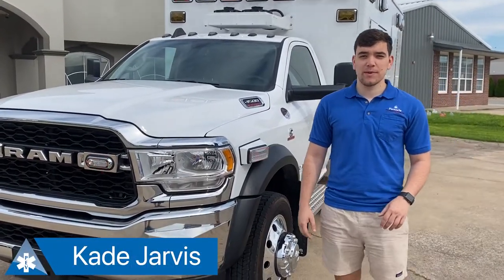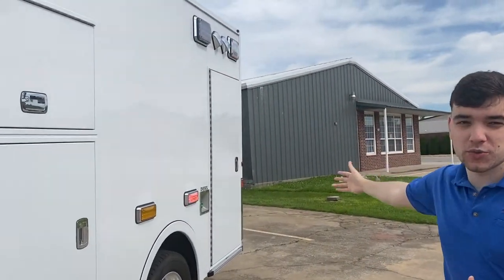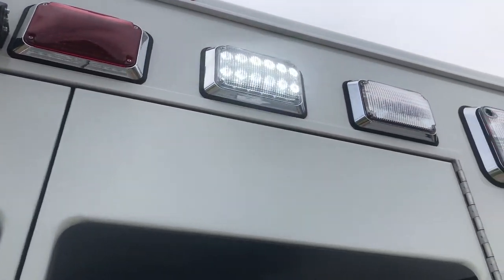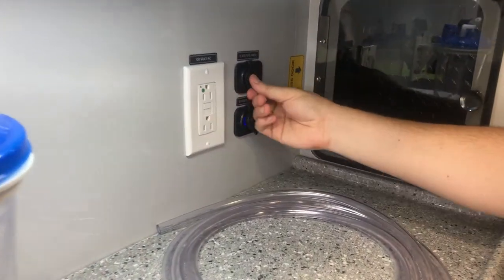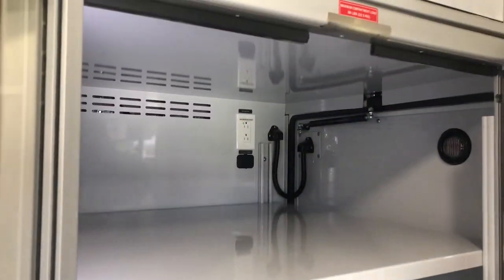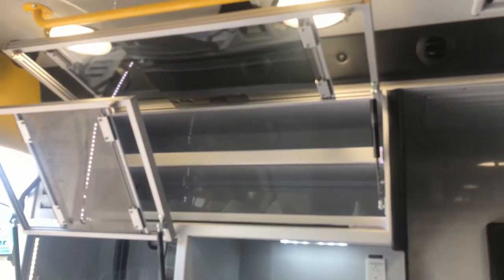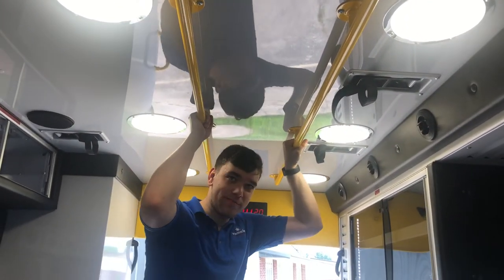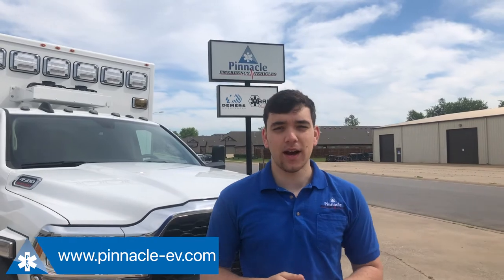Demers MXP170 Walkaround w/ Kade Jarvis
This video gives you an in-depth look at the MXP170 from Demers Ambulances. Pinnacle Emergency Vehicles represents Demers in Arkansas, Kansas, Missouri, and Oklahoma.